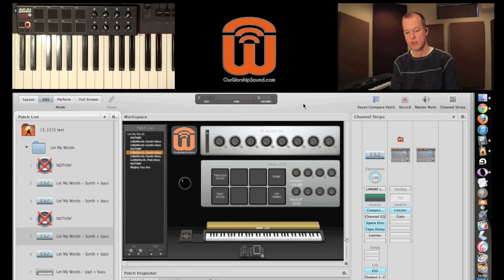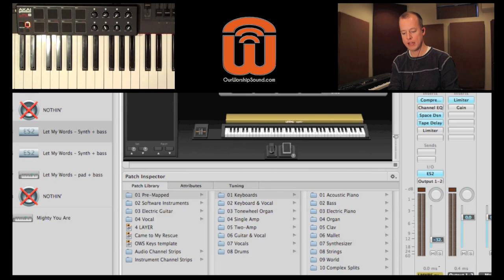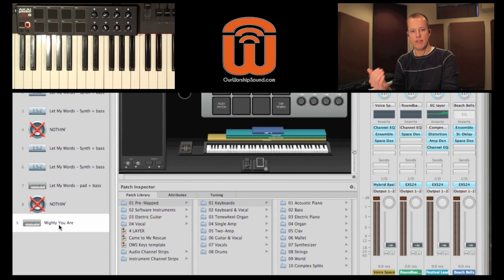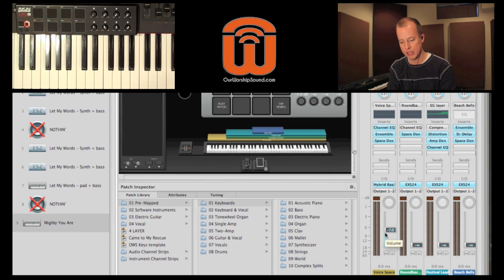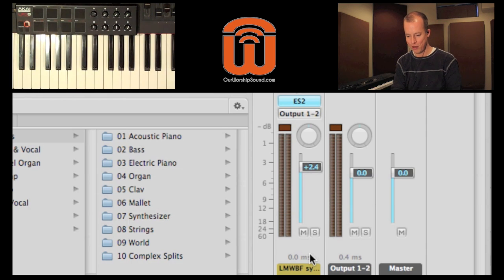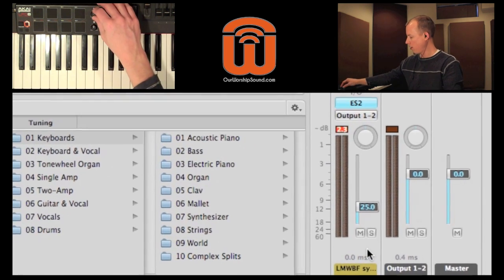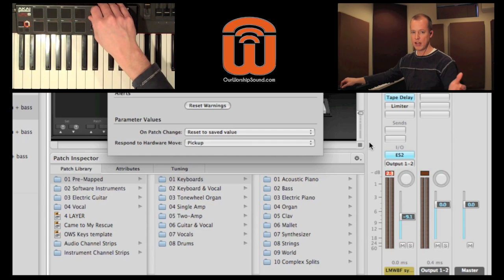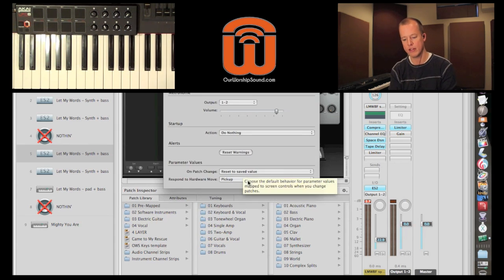Two Mainstage settings you want to get right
How to smooth out your transitions between patches and avoid unwanted jumps in volume. This is important whether you're using Mainstage with keyboards, guitars, vocals, or anything else.